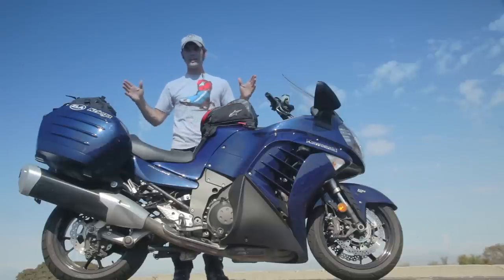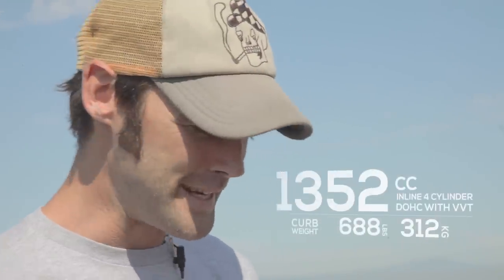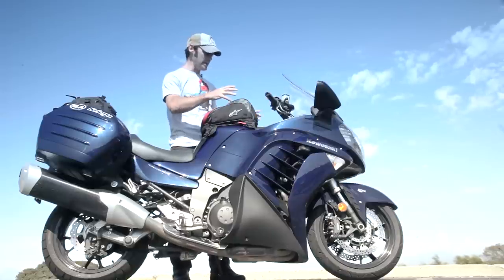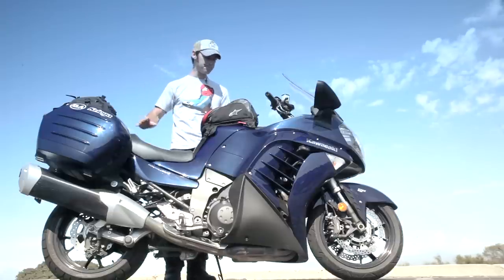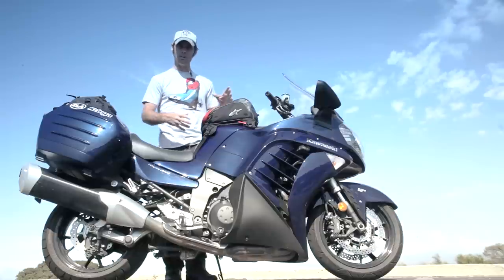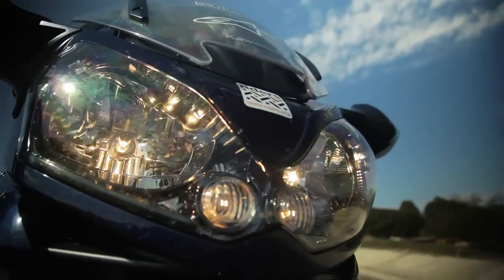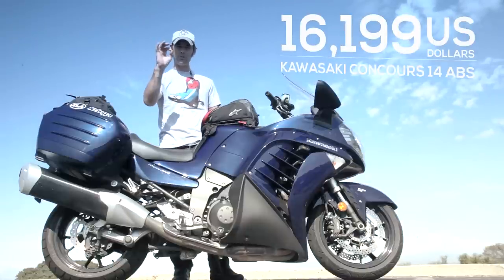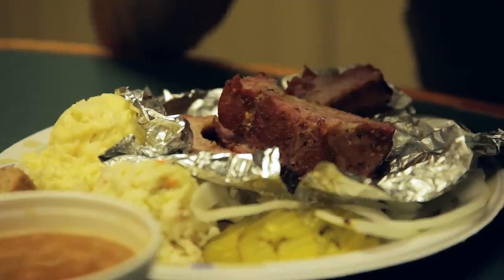Kawasaki Concours 14 ABS - MotoGeo Review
MotoGeo rode the Kawasaki Concours 14 ABS thousands of miles to Texas Hill Country to test its long distance comfort and cornering capabilities.

The powerful inline four-cylinder engine derived from the Ninja ZX-14 combined with touring technology, blend together to give this large sport tourer an aggressive sporty attitude with a relaxed riding position.

Moto + Review = MotoGeo

Products used by MotoGeo:

Motorbike: Kawasaki Concours 14 ABS